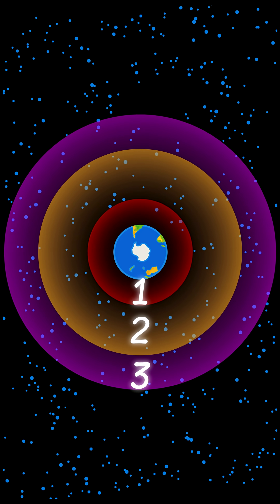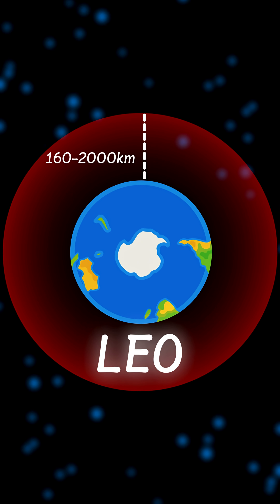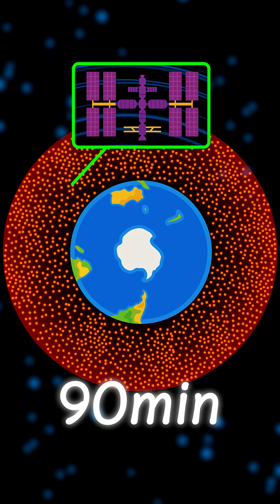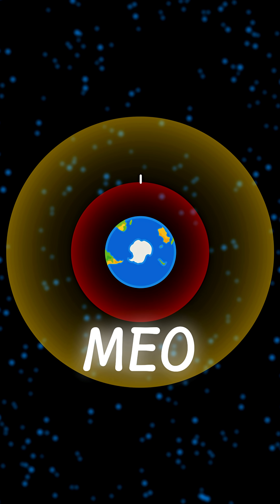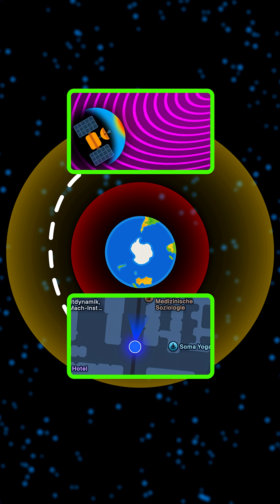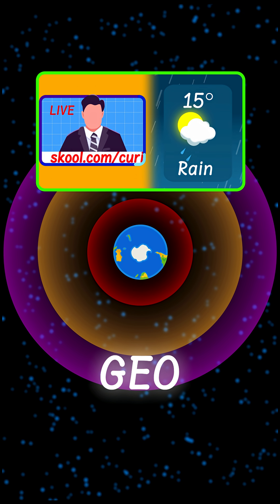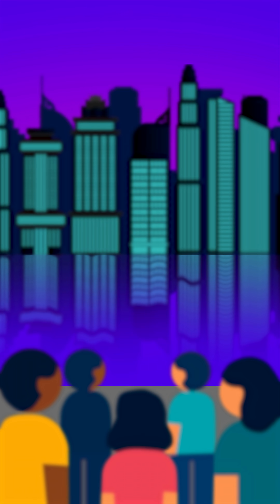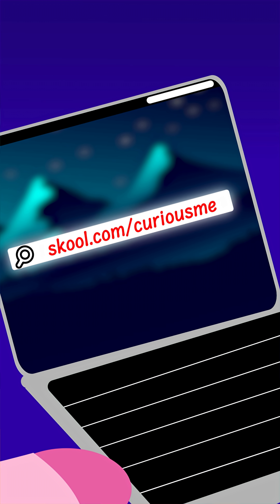LEO vs MEO vs GEO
We have three types of zones for satellites: GEO, MEO, and LEO — and only in one of them can we build the space elevator.